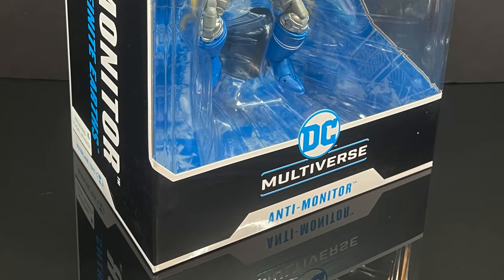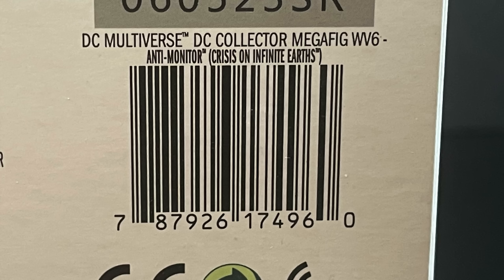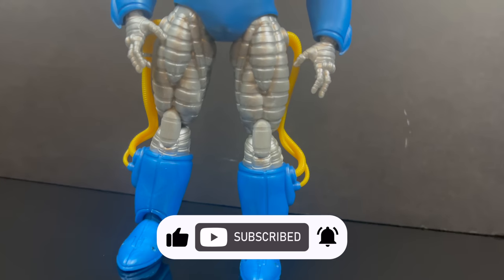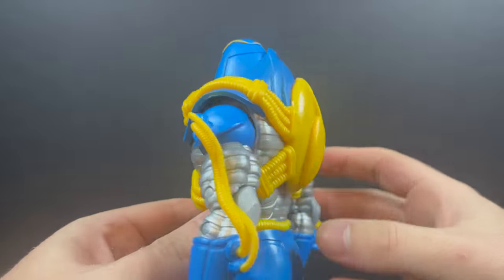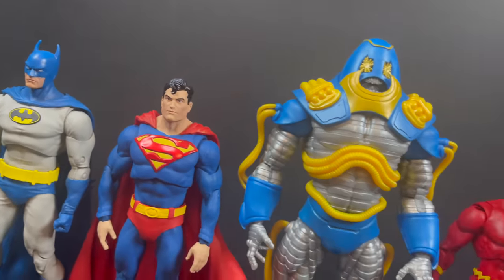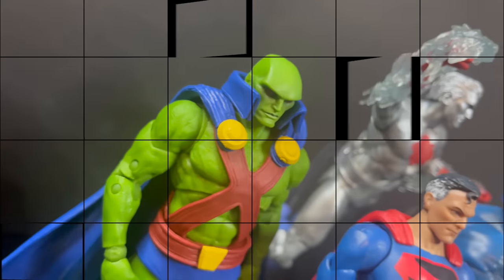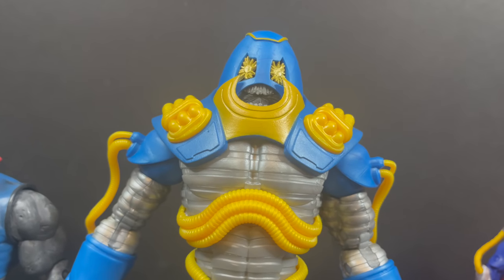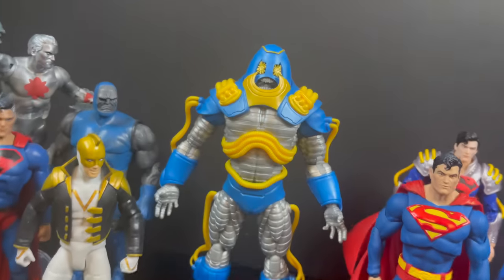2023 THE ANTI-MONITOR | Crisis on Infinite Earth| DC Multiverse | McFarlane Toys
Join me as we take a early look at the brand new THE ANTI-MONITOR mega figure from the McFarlane Toys DC Multiverse line.

Superman Hush:

Tim Drake Robin:

Anti Monitor:

Justice Buster: